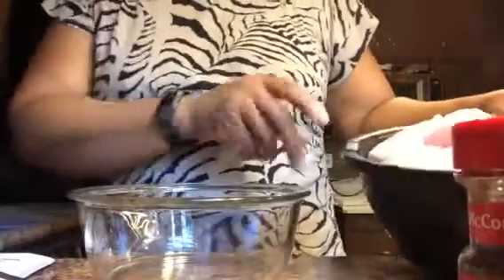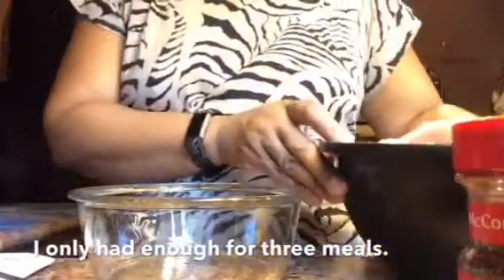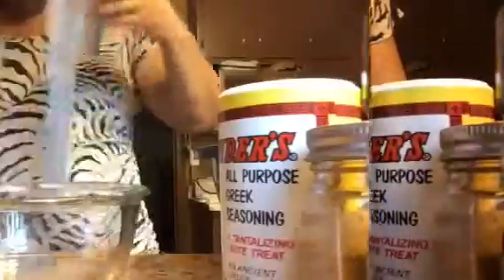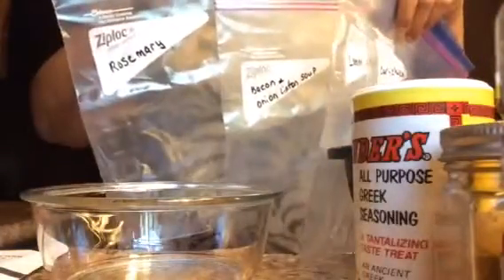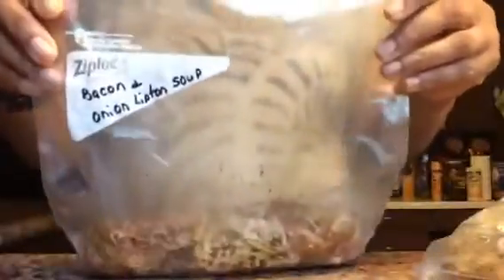How I pre-season my chicken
Hey guys, I thought I would show you how I pre-season my chicken, before I freeze it. I prepared for three meets: Bacon, & Lipton onion, Curry Chicken, and Lemon Pepper.